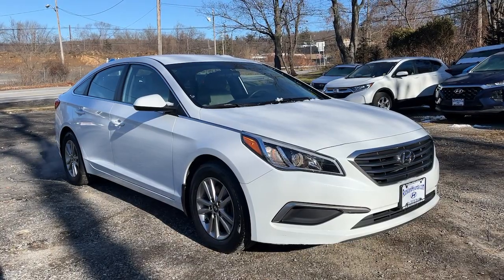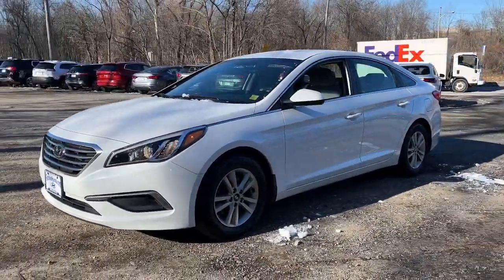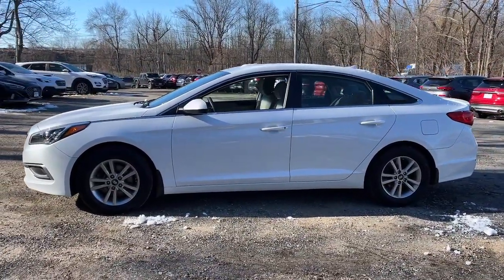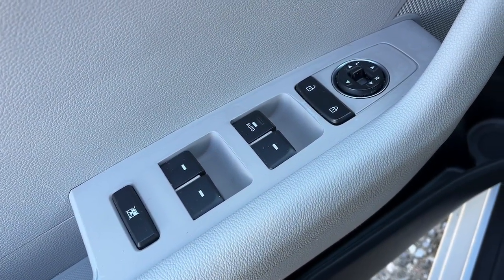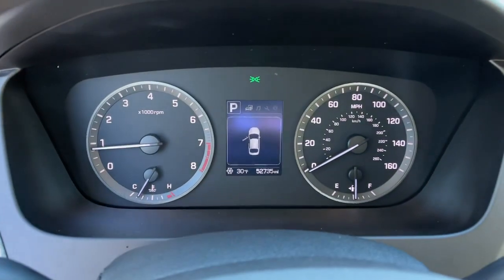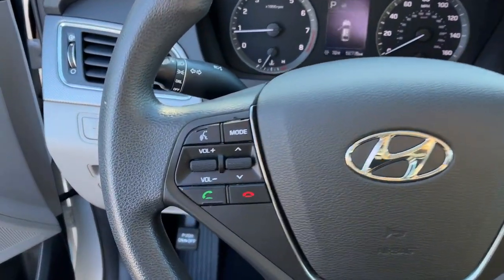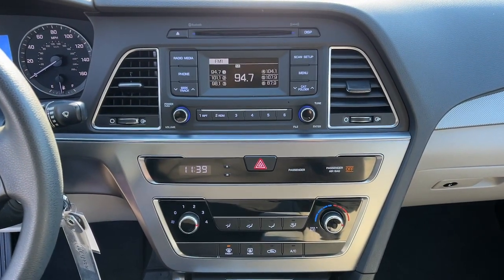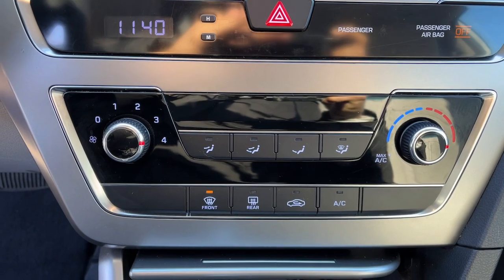2017 Hyundai Sonata West Nyack, Nanuet, New City, Blauvelt, Spring Valley, NY 42523A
Quartz White Pearl Used 2017 Hyundai Sonata 2.4L available in West Nyack. New York at Rockland Hyundai. Servicing the Nanuet, New City, Blauvelt, spring valley, NY area.

#{MAKE}
#{MODEL}
2017 Hyundai Sonata 2.4L - Stock#: 42523A

Rockland Hyundai
55 NY 303

bEquipment/bbrIt has a clean CARFAX vehicle history report.  with XM/Sirus Satellite Radio you are no longer restricted by poor quality local radio stations while driving this model.  Anywhere on the planet you will have hundreds of digital stations to choose from. Bluetooth technology is built into it keeping your hands on the steering wheel and your focus on the road. This vehicle is a certified CARFAX 1-owner. Front wheel drive on the Hyundai Sonata gives you better traction and better fuel economy. This mid-size car shines with clean polished lines coated with an elegant white finish. The vehicle has a 2.4 liter 4 Cylinder Engine high output engine. This unit features cruise control for long trips. It is equipped with a gasoline engine. The vehicle is built for driving comfort with a telescoping wheel. Anti-lock brakes will help you stop in an emergency. This unit is accented with premium quality alloy wheels.brbrbPackages/bbrCARPETED FLOOR MATS. REVERSIBLE CARGO TRAY. Equipment listed is based on original vehicle build. Please confirm the accuracy of the included equipment by calling the dealer prior to purchase.
CARPETED FLOOR MATS,REVERSIBLE CARGO TRAY,Engine: 2.4L GDI 4-Cylinder,Transmission: 6-Speed Automatic w/SHIFTRONIC;  OD lock-up torque converter; shift lock and SHIFTRONIC mode,Transmission w/Driver Selectable Mode,Front-Wheel Drive,2.89 Axle Ratio,80-Amp/Hr 640CCA Maintenance-Free Battery w/Run Down Protection,150 Amp Alternator,Gas-Pressurized Shock Absorbers,Front And Rear Anti-Roll Bars,Electric Power-Assist Speed-Sensing Steering,18.5 Gal. Fuel Tank,Single Stainless Steel Exhaust w/Chrome Tailpipe Finisher,Strut Front Suspension w/Coil Springs,Multi-Link Rear Suspension w/Coil Springs,4-Wheel Disc Brakes w/4-Wheel ABS; Front Vented Discs; Brake Assist and Hill Hold Control,Wheels: 16 x 6.5J Aluminum Alloy,Tires: P205/65R16,Steel Spare Wheel,Compact Spare Tire Mounted Inside Under Cargo,Clearcoat Paint,Body-Colored Front Bumper,Body-Colored Rear Bumper,Chrome Side Windows Trim and Black Front Windshield Trim,Body-Colored Door Handles,Body-Colored Power w/Tilt Down Heated Side Mirrors w/Convex Spotter and Manual Folding,Fixed Rear Window w/Defroster,Light Tinted Glass,Speed Sensitive Variable Intermittent Wipers,Front Windshield;  Sun Visor Strip,Fully Galvanized Steel Panels,Lip Spoiler,Metal-Look Grille,Trunk Rear Cargo Access,Projector Beam Halogen Headlamps,Perimeter/Approach Lights,Radio: AM/FM/SiriusXM/CD/MP3 Audio System;  iPod/USB and auxiliary jacks; integrated Bluetooth w/phonebook transfer and 6 speakers (2 front-door-mounted; 2 tweeters; and 2 rear),Radio w/Seek-Scan; Clock; Speed Compensated Volume Control; Steering Wheel Controls and Voice Activation,Streaming Audio,Window Grid And Roof Mount Antenna,Front Bucket Seats;  multi-adjustable drivers seat; 6-way manual passenger seat; dual seatback pockets and energy absorbing front seats,6-Way Driver Seat,Passenger Seat,60-40 Folding Bench Front Facing Fold Forward Seatback Rear Seat,Manual Tilt/Telescoping Steering Column,Selective Service Internet Access,Front Cupholder,Rear Cupholder,Valet Function,Remote Releases -Inc: Power Cargo Access and Power Fuel,Cruise Control w/Steering Wheel Controls,Manual Air Conditioning,HVAC;  Underseat Ducts,Illuminated Locking Glove Box,Driver Foot Rest,Interior Trim;  Metal-Look Instrument Panel Insert; Metal-Look Door Panel Insert and Metal-Look Interior Accents,Full Cloth Headliner,Cloth Door Trim Insert,Urethane Gear Shifter Material,Day-Night Rearview Mirror,Driver And Passenger Visor Vanity Mirrors w/Driver And Passenger Illumination,Full Floor Console w/Covered Storage; Mini Overhead Console w/Storage and 3 12V DC Power Outlets,Front Map Lights,Fade-To-Off Interior Lighting,Full Carpet Floor Covering,Carpet Floor Trim and Carpet Trunk Lid/Rear Cargo Door Trim,Cargo Space Lights,FOB Controls;  Cargo Access,Instrument Panel Covered Bin; Driver / Passenger And Rear Door Bins,Delayed Accessory Power,Systems Monitor,Redundant Digital Speedometer,Outside Temp Gauge,Analog Appearance,Manual Adjustable Front Head Restraints and Manual Adjustable Rear Head Restraints,Front Center Armrest and Rear Center Armrest,Perimeter Alarm,3 12V DC Power Outlets,Air Filtration,Side Impact Beams,Dual Stage Driver And Passen